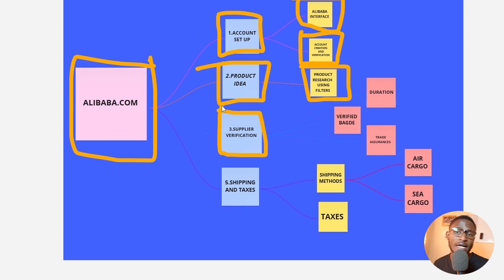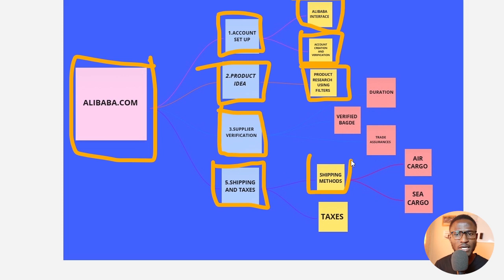Part 3 alibaba importation business for beginners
ALIBABA IMPORTATION TUTORIAL FOR BEGINNERS
Want to start an importation business but don’t have a lot of money? In this detailed step-by-step tutorial, I’ll teach you exactly how to use Alibaba.com to source high-quality products, find legit suppliers, and start a profitable import business—even on a tight budget!

💡 What You’ll Learn in This Video:
✅ How to create and verify your Alibaba account
✅ How to find hot-selling & high-profit margin products
✅ Supplier verification: How to avoid scams and find trusted suppliers
✅ Shipping & taxes explained: Avoid costly mistakes!
✅ Proven strategies for first-time importers to make money

📌 Why Alibaba?
Alibaba is one of the world’s largest B2B marketplaces, connecting you to manufacturers and suppliers from China, India, USA, Europe, and more! It’s the best platform for bulk sourcing at factory prices.

📍 Follow Me for More Business Growth Strategies:
📹 TikTok & YouTube Shorts: [Your Handle Here]